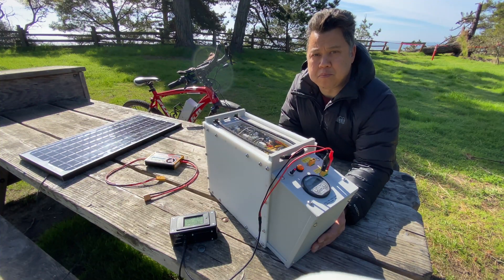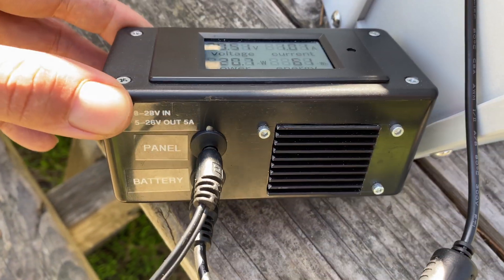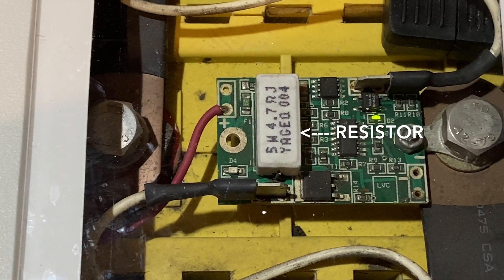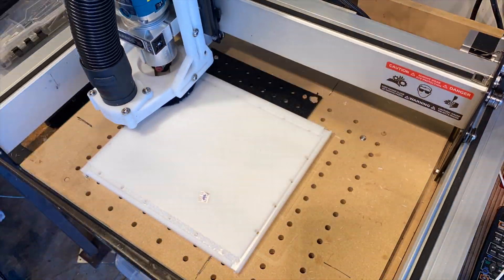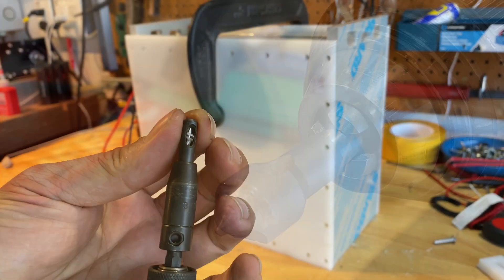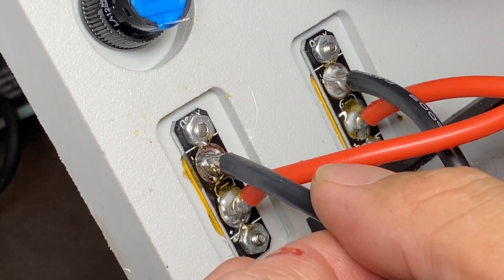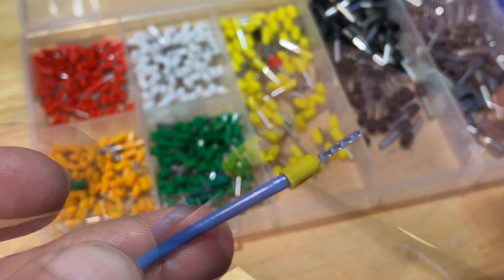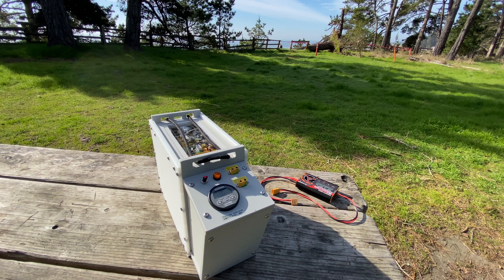DIY Portable 12 volt Lithium Battery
I built this portable battery using parts left over from my EV conversion.